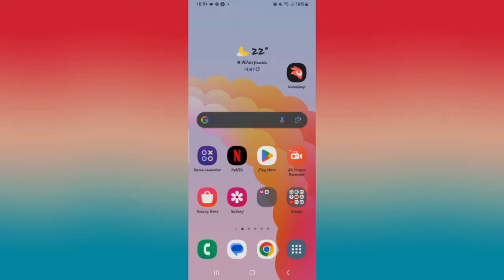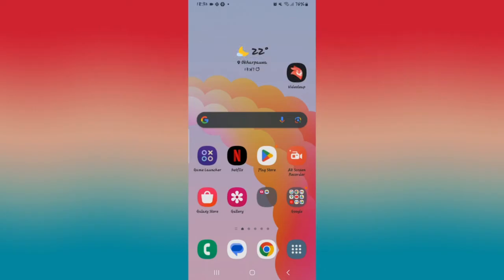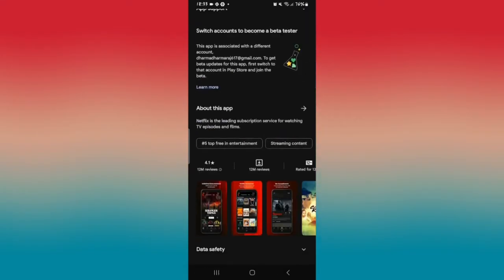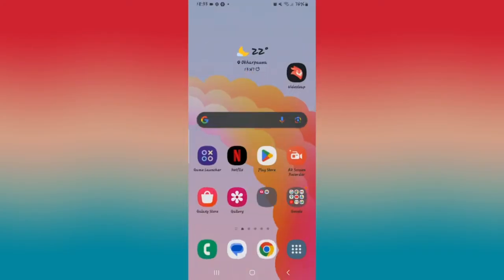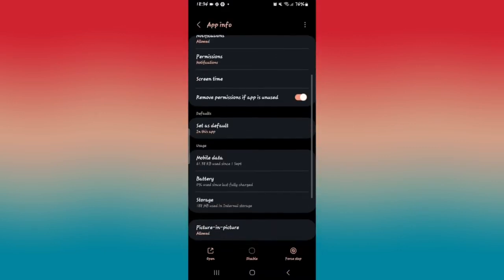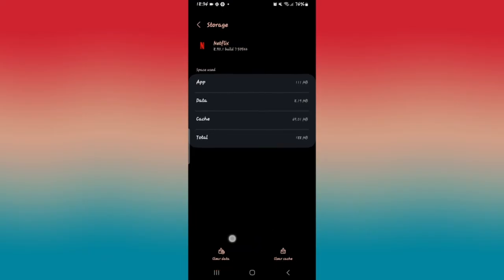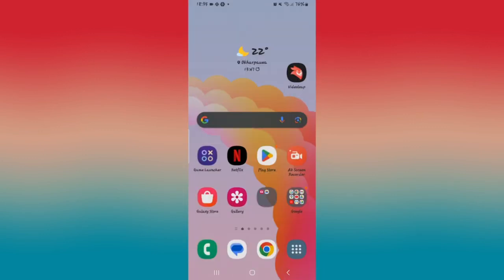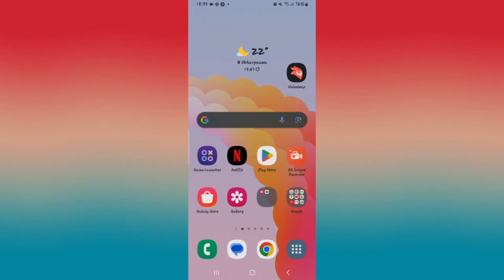How to Fix 'Too Many Login Attempts' on Netflix 2023?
Frustrated with the 'Too Many Login Attempts' error on Netflix? In this video tutorial, we'll walk you through the steps to fix this error, ensuring your Netflix streaming experience remains secure and hassle-free. Whether you're a dedicated Netflix viewer or facing login issues for the first time, we've got you covered. Watch now to resolve the 'Too Many Login Attempts' error on Netflix.